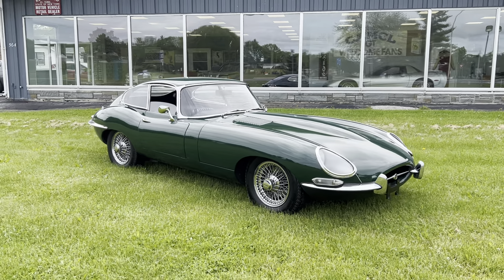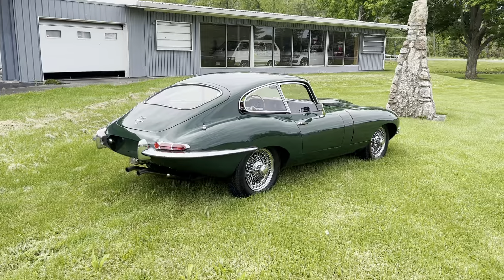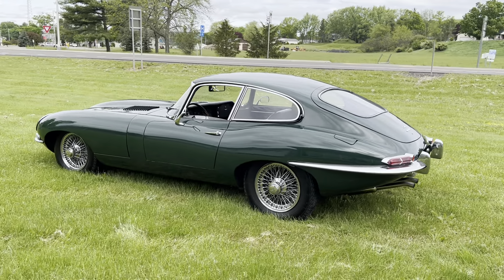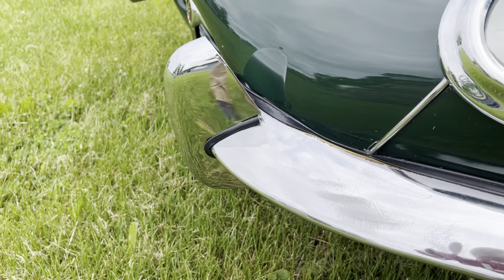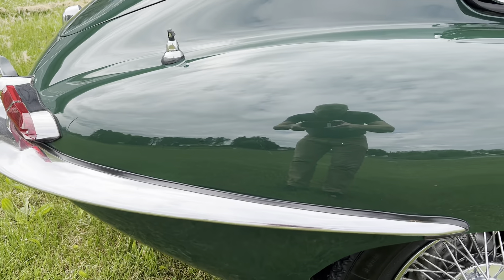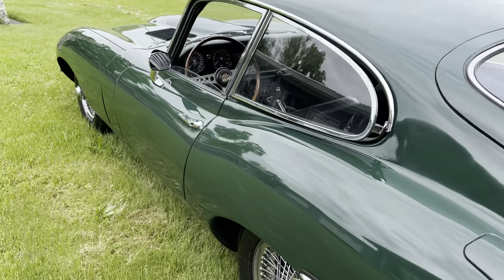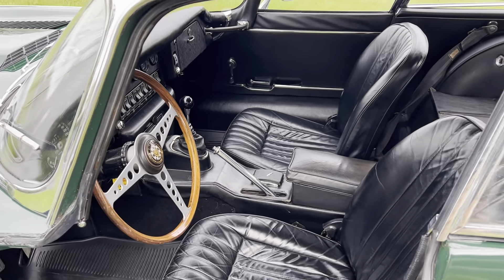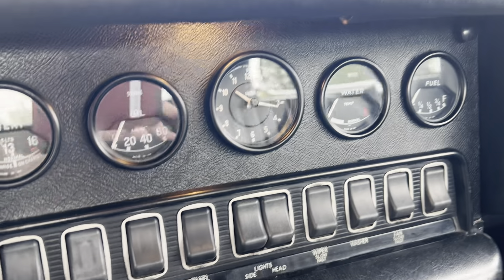1968 S 1.5 - Jaguar E Type - Walk Around - Tobin Motor Works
A walk around of the 1968 E Type Jaguar currently live on Bringatrailer.com. Showing the exterior paint and panel fit, chrome detail, as well as interior, headliner, etc.